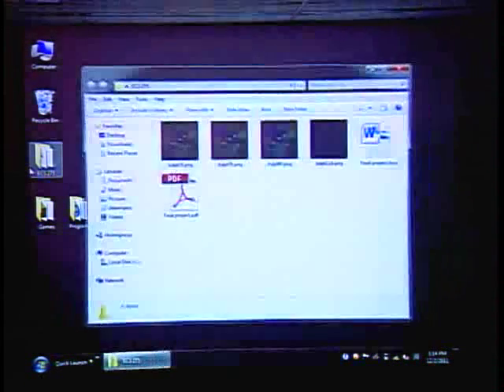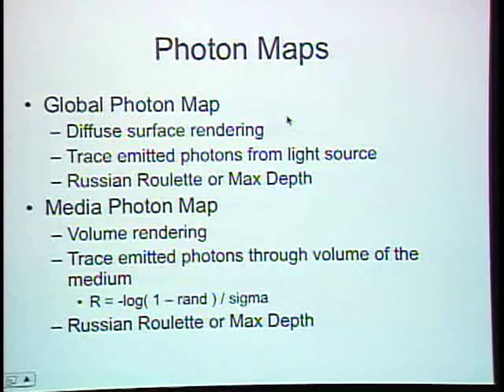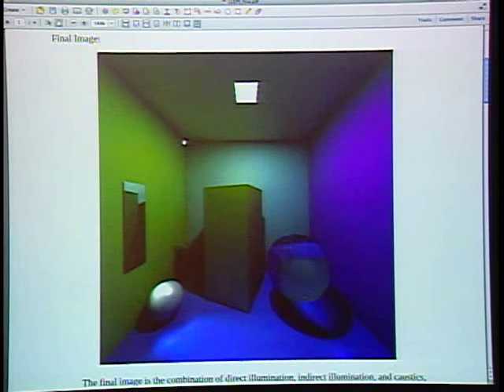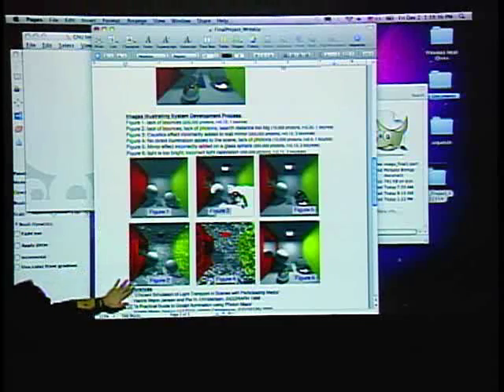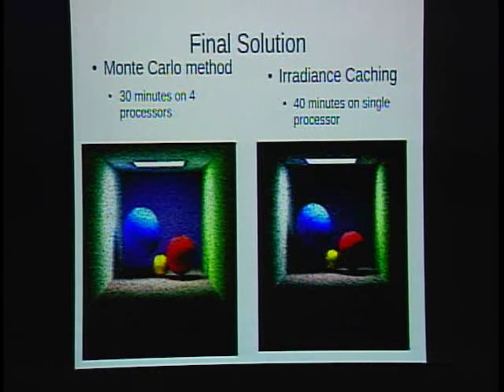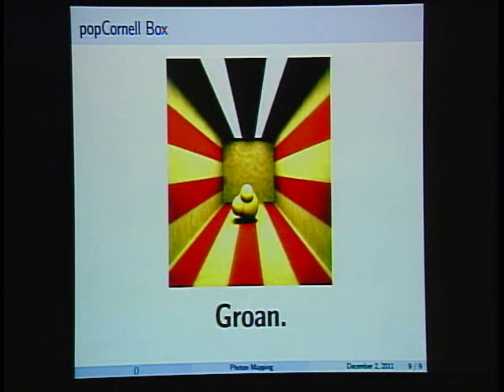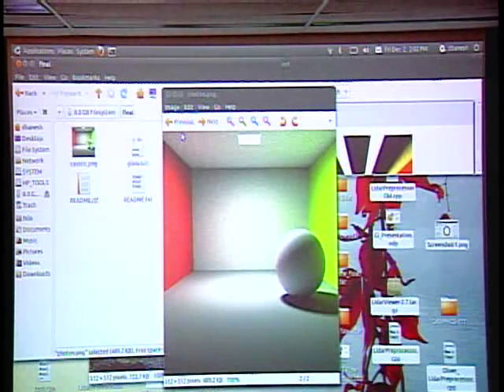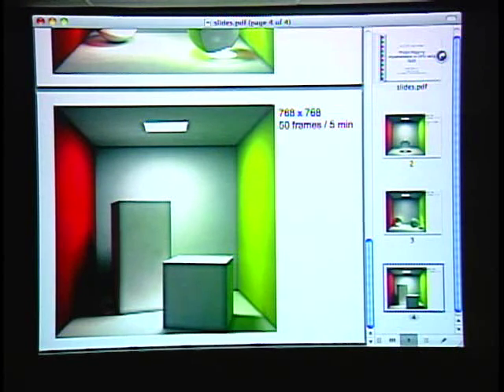Fall 2011 Student Project Presentations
Lecture 27 consists of the fall 2011 student project presentations.